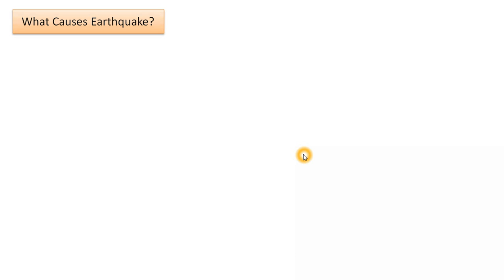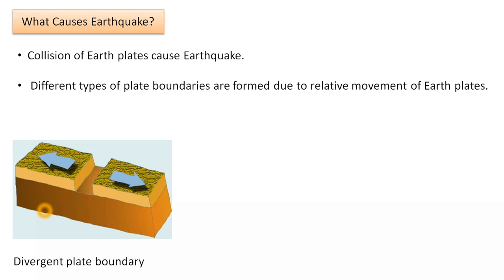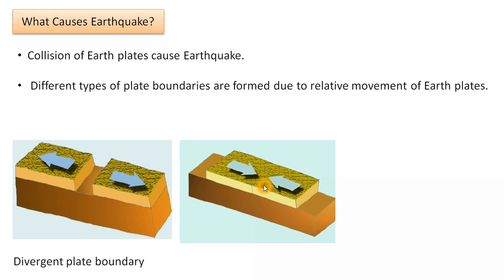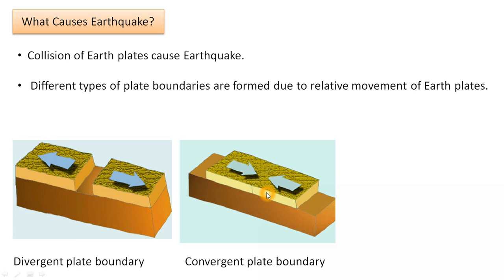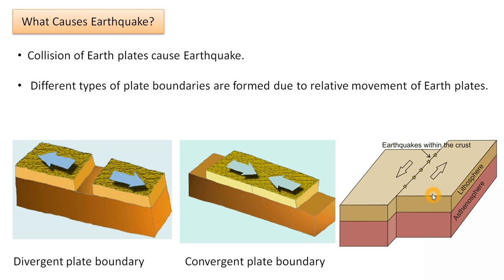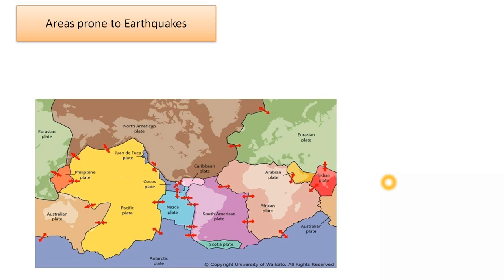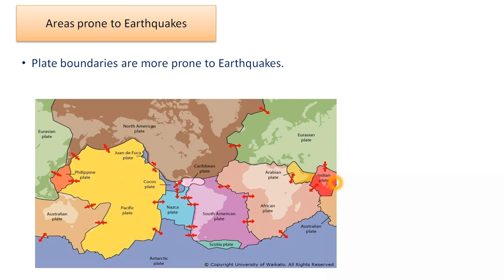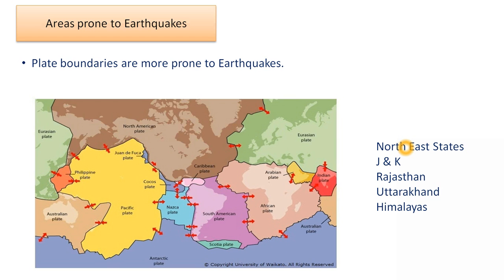Cause of an Earthquake Physics | Grade 8